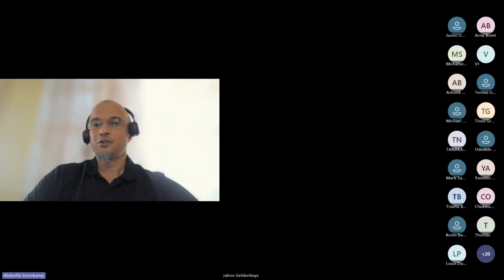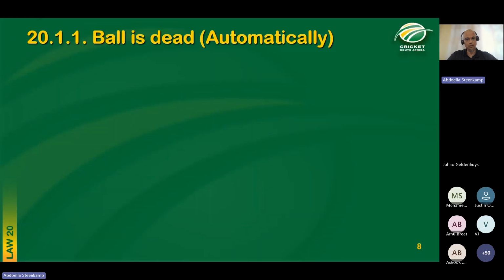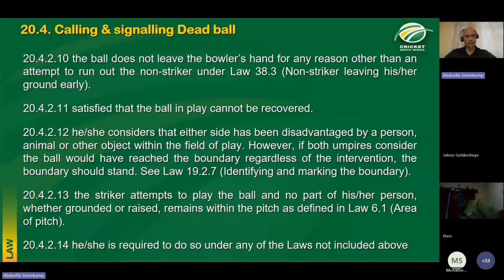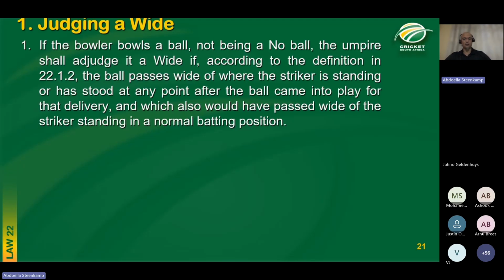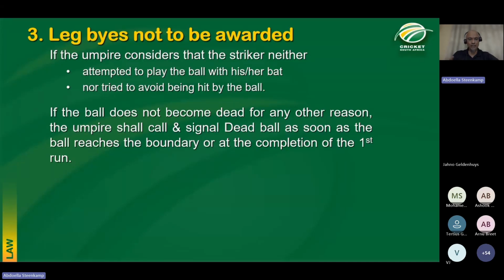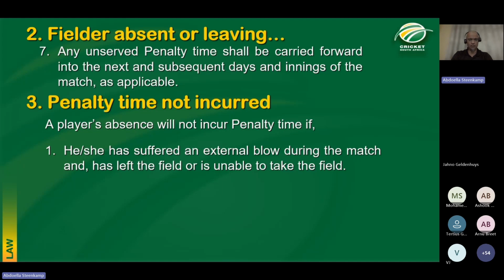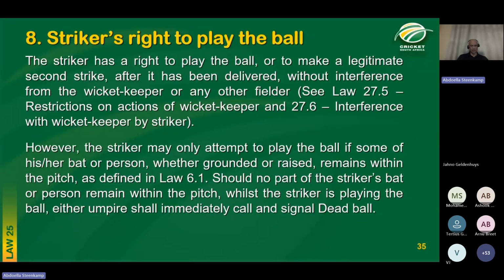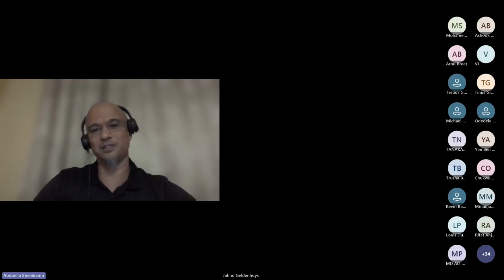Cricket South Africa Level 2 Umpiring Course 🏏 Lecture 3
00:00:00 Welcome & Intro
00:03:07 Law 19 - Boundaries
00:13:45 Law 20 - Dead Ball
00:27:00 Law 21 - No Ball
00:35:39 Law 22 - Wide Ball
00:40:00 Law 23 - Bye & Leg Bye
00:50:34 Law 24 - Fielders' Absence; Substitues
01:01:54 Law 25 - Batter's Innings; Runners
01:06:46 Questions & Answers session